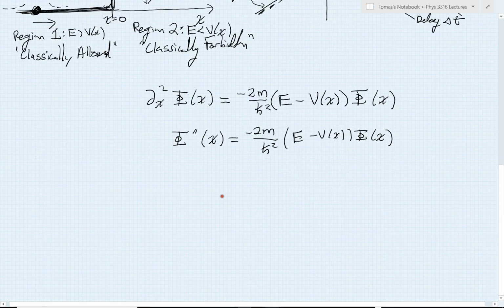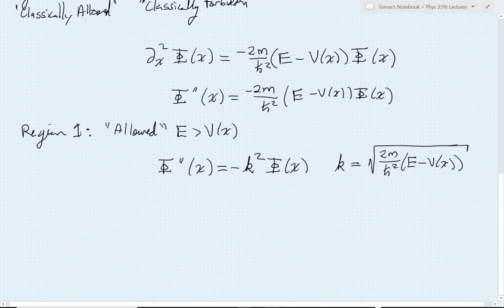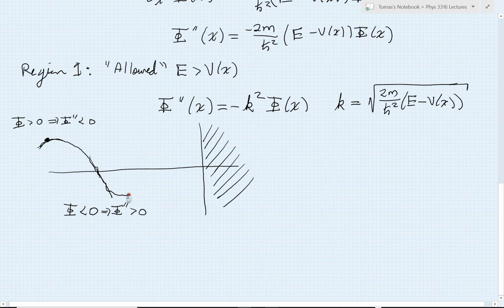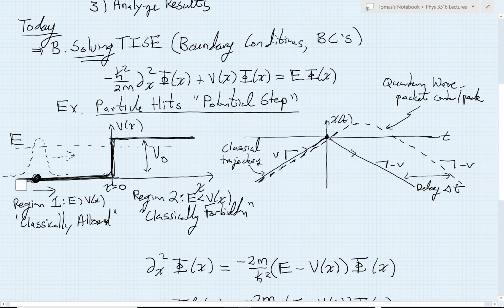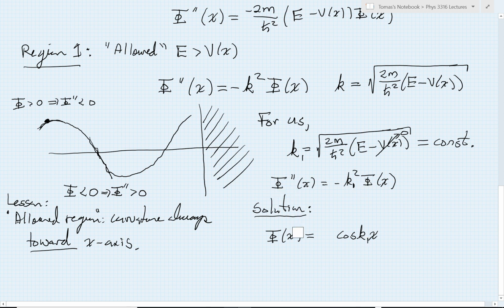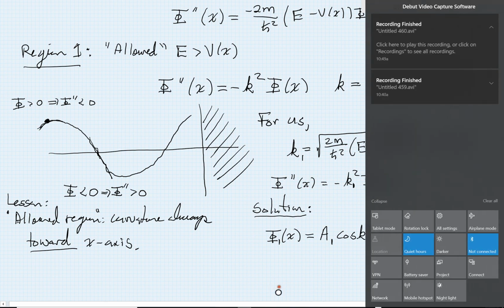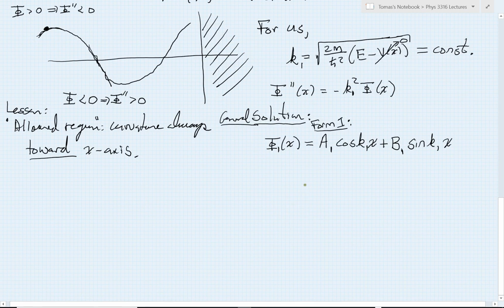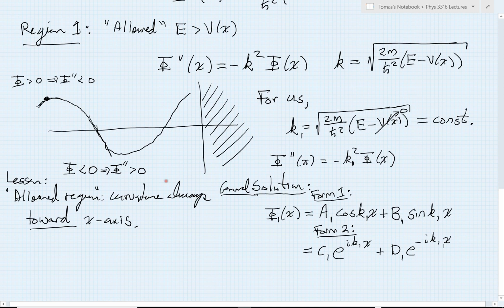L22.2 TISE in Classically Allowed Regions